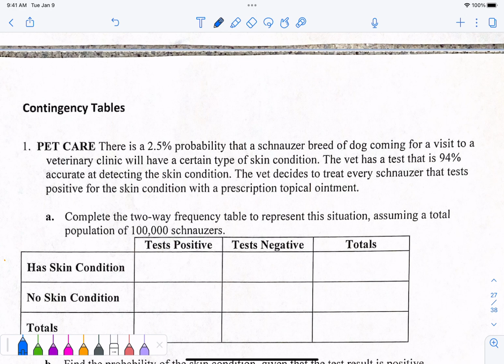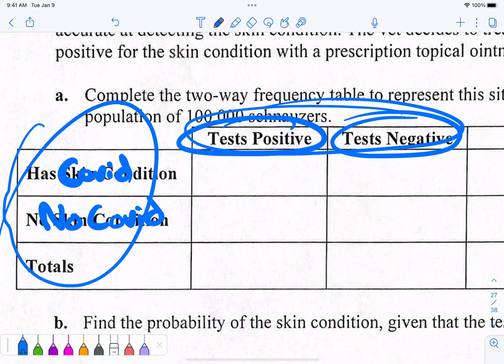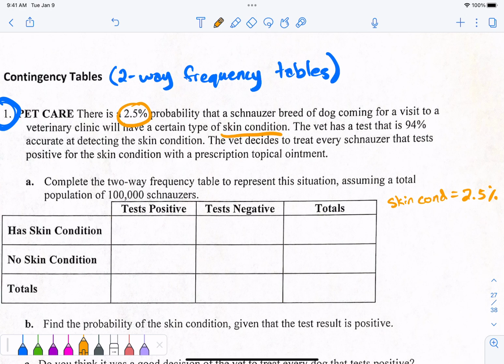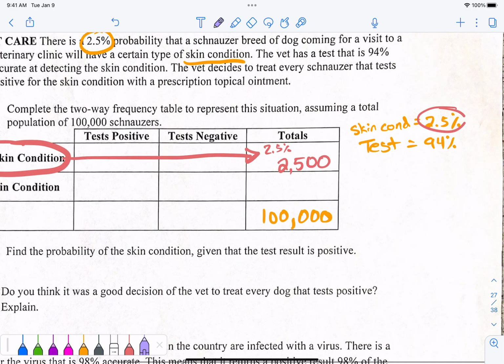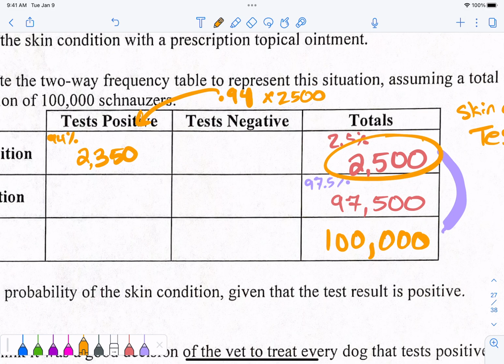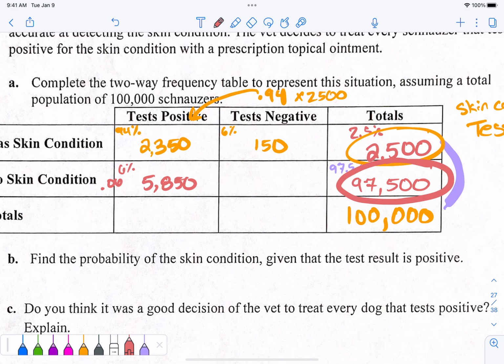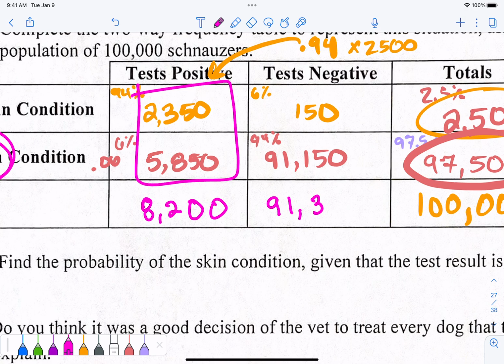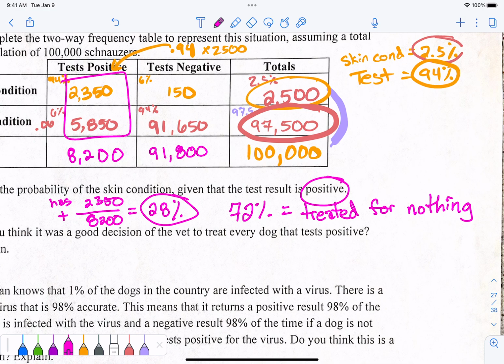Contingency Tables Take 1